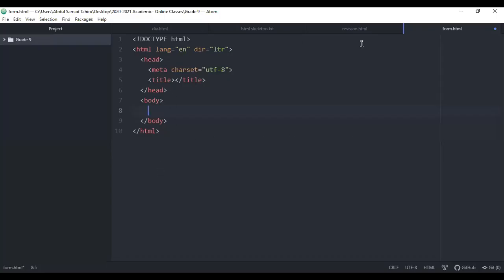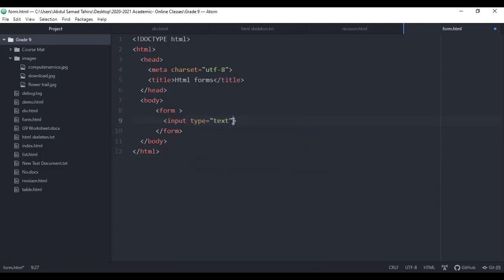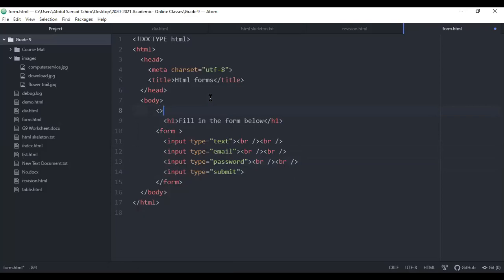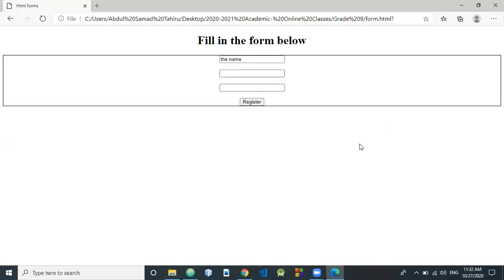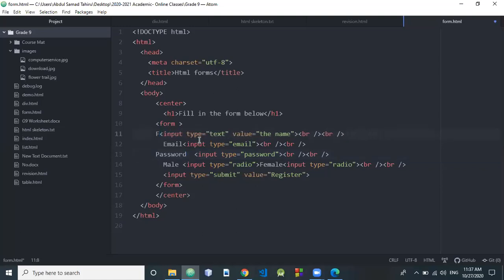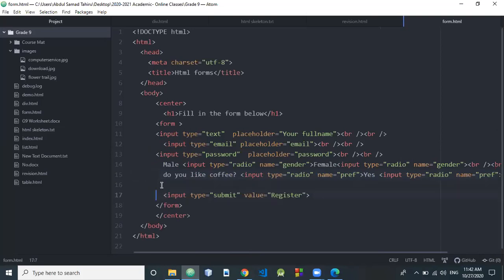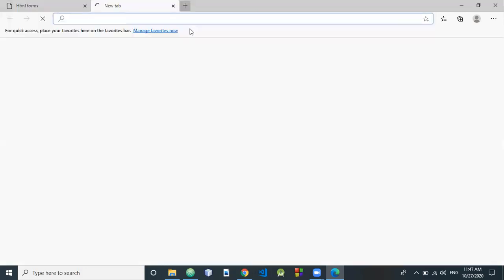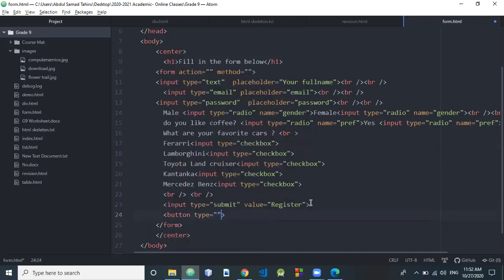Html Forms-Part 1